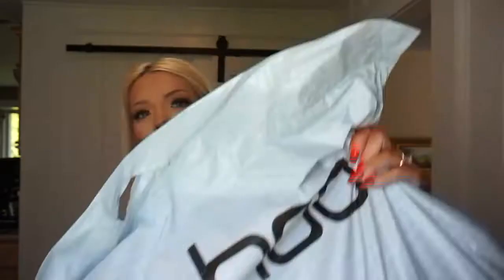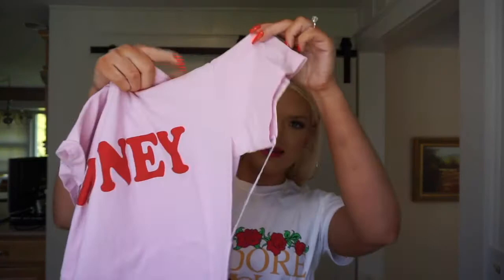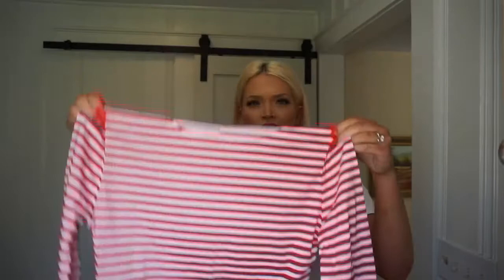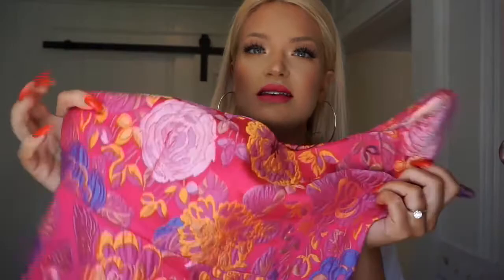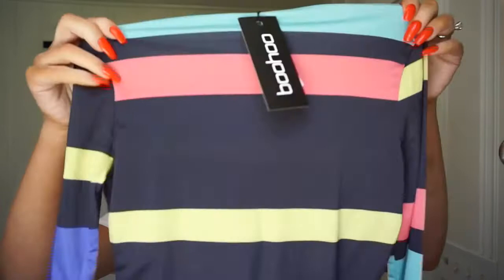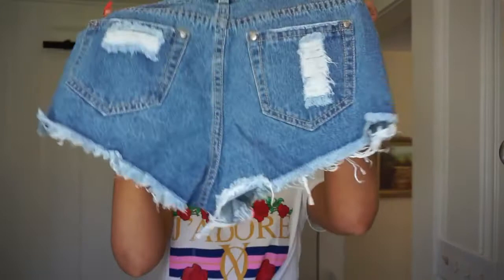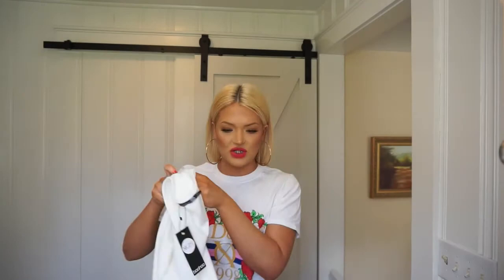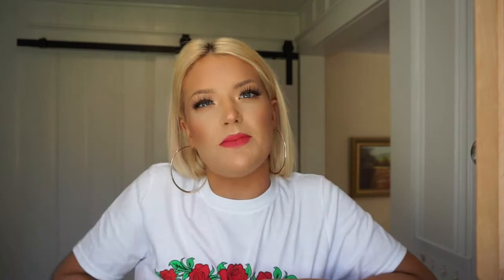HUGE BOOHOO HAUL SUMMER TRY ON 2018 | Isabel Galvin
HUGE BOOHOO SUMMER CLOTHING TRY ON HAUL

EVERYTHING I ORDERED